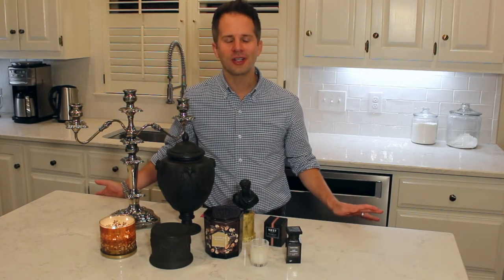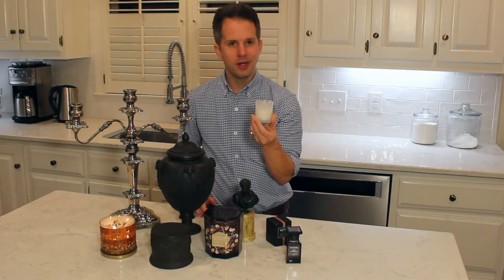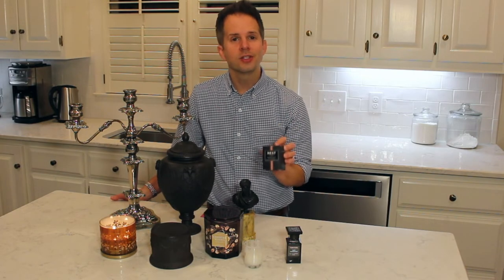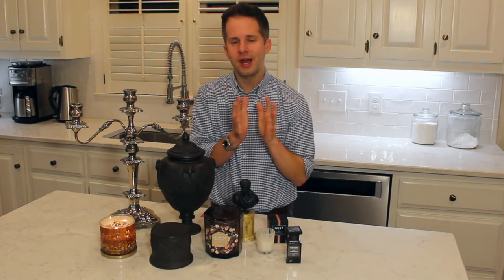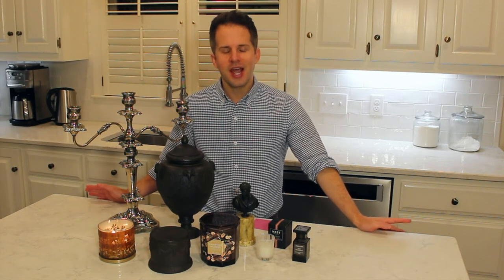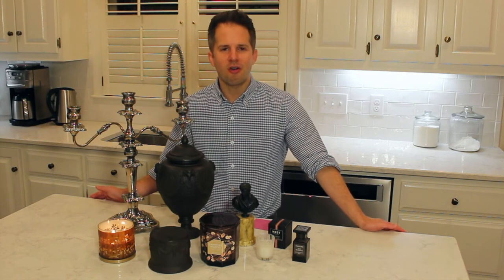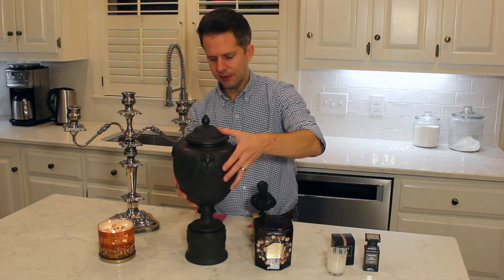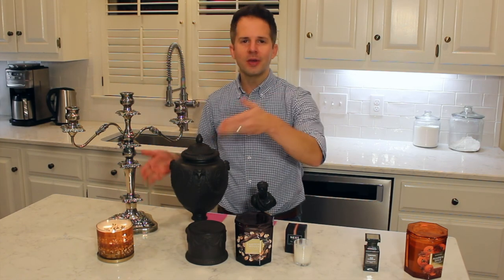NEST Fragrances Rose Noir and Oud Candle Review & Help Me Decorate for Fall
NEST Fragrances Rose Noir and Our candle features a beautiful rose fragrance with smoky oud. There are hits of incense, black leather, and patchouli that combine to make a sultry, floral home fragrance candle. I shared some information about where we get the oud fragrance and how oud scents are made. I need your help to decorate for fall and Halloween!
NEST Rose Noir & Our Candle on Amazon
Tom Ford Oud Minerale Fragrance on Amazon